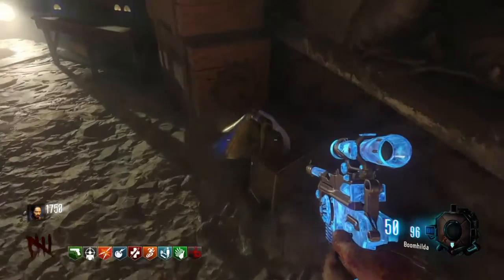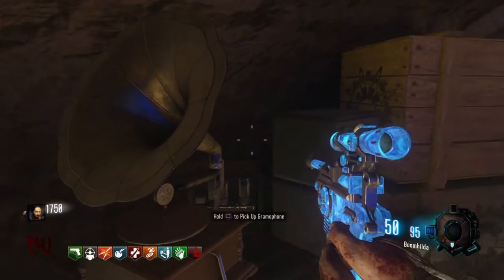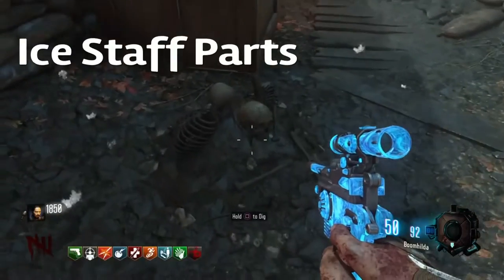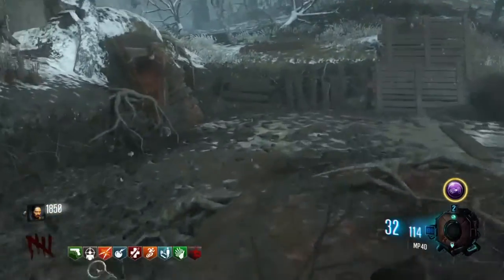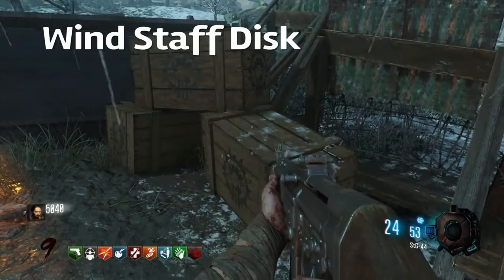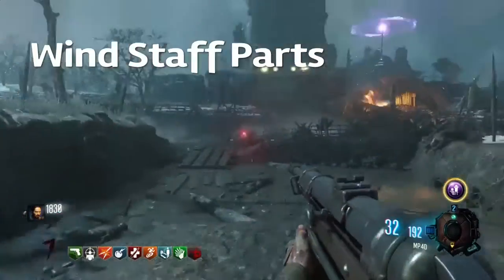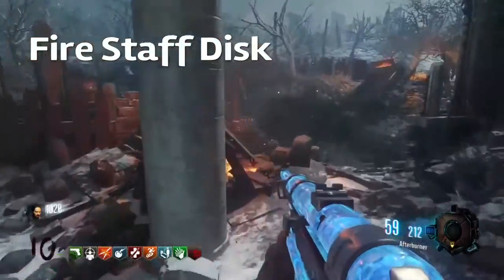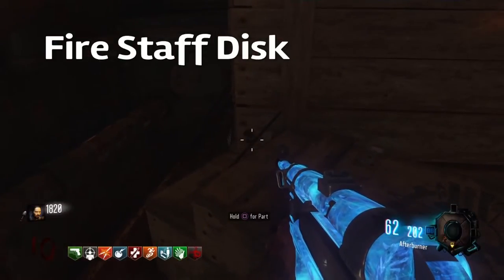Origins Building All Staffs Guide (Black Ops 3): "Easy Guide"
Enjoy the video :) My first outro is displayed in this video

Disk and Gramophone, 0:20-1:03
Ice Staff, 1:04 - 2:12
Lightning Staff, 2:13 - 3:45
Wind Staff, 3:46 - 4:37
Fire Staff, 4:38 - 5:33